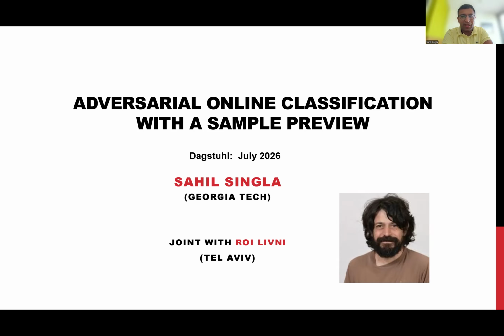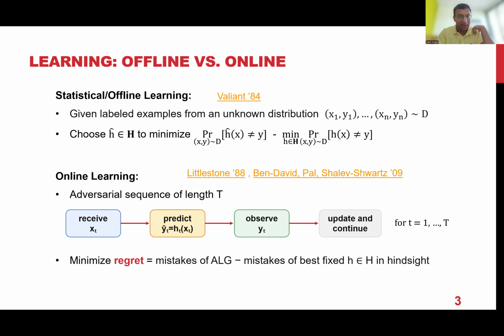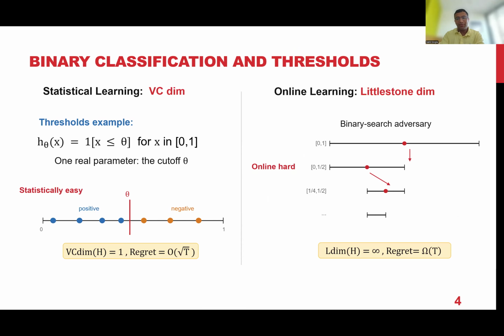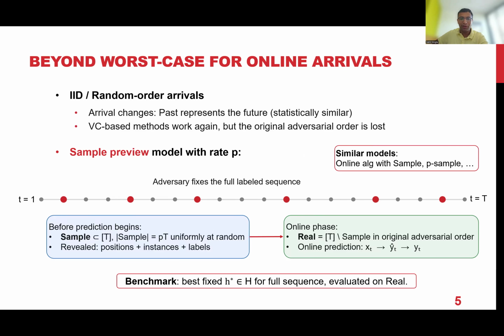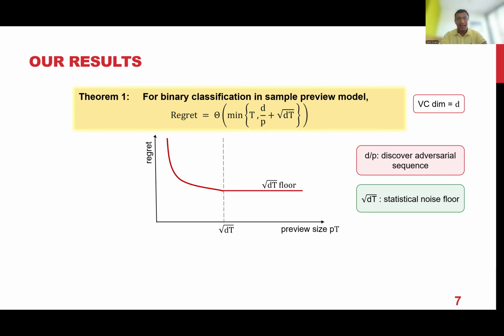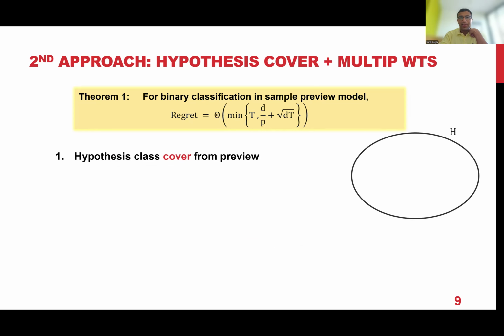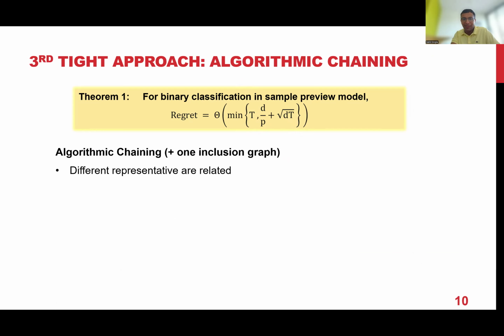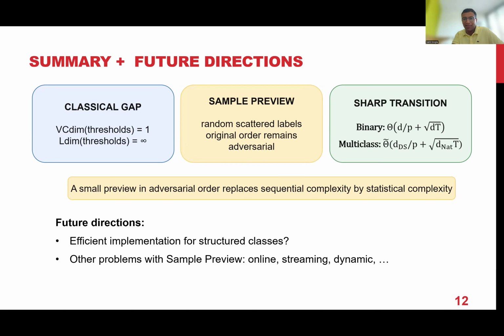Adversarial Online Classification with a Preview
Authors: Roi Livni, Sahil Singla

Abstract: Worst-case online classification is governed by sequential complexity, such as Littlestone dimension, and can be impossible even for statistically simple classes, such as thresholds of VC dimension one. We study a sample-preview model in which an oblivious adversary fixes an entire labeled sequence of length $T$, a uniformly random subset of size $pT$ is revealed before prediction begins, and the remaining $(1-p)T$ examples are then presented in their original adversarial order.

Against the best full-sequence hypothesis evaluated on the unrevealed examples, we characterize the dependence on the preview rate $p$: for binary classes of VC dimension $d$, the optimal excess loss is $\Theta(d/p+\sqrt{dT})$, up to the trivial cap at $T$; for multiclass classes we obtain the corresponding $\widetilde O(d_{\rm DS}/p+\sqrt{d_{\rm Nat}T})$ bound with no dependence on the number of labels.  Thus a random preview can replace worst-case sequential complexity by classical statistical dimensions without randomizing the online order. To achieve the sharp binary bound, our ChainedPrediction algorithm uses an online analogue of chaining, implemented as a multiscale aggregation algorithm rather than only as an analytic argument.